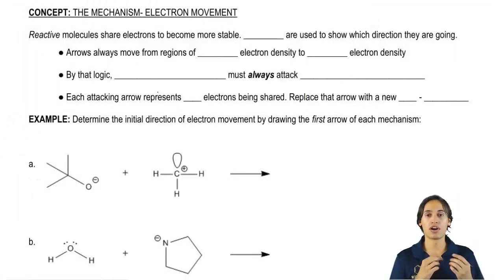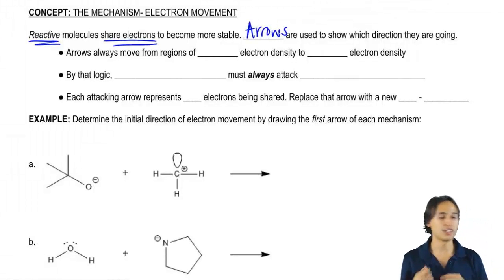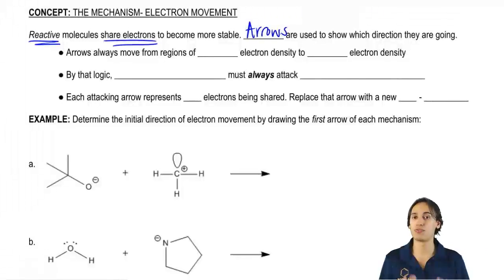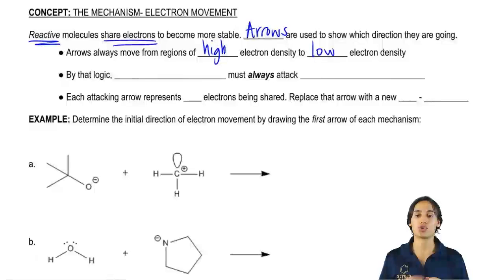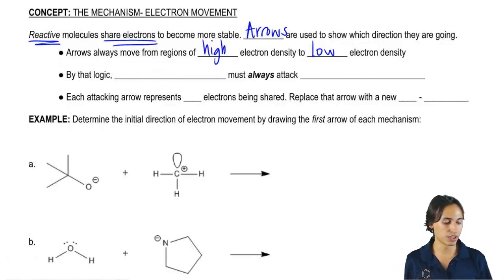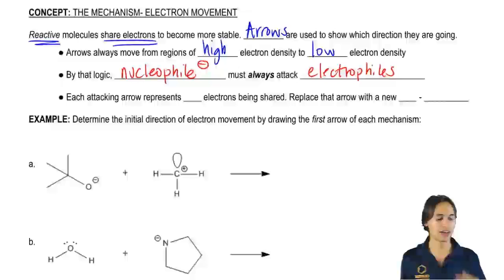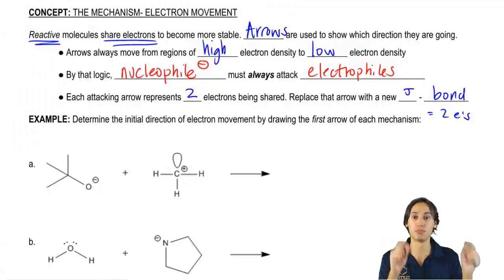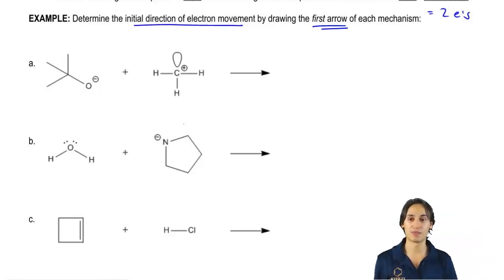Learning the rules of electron movement